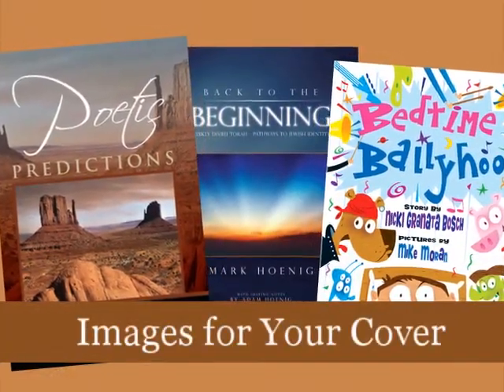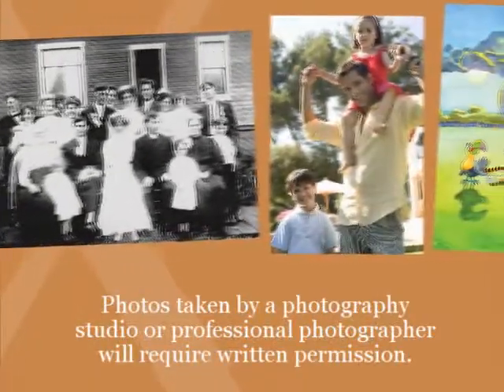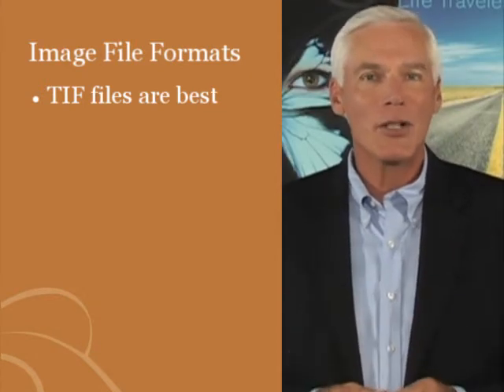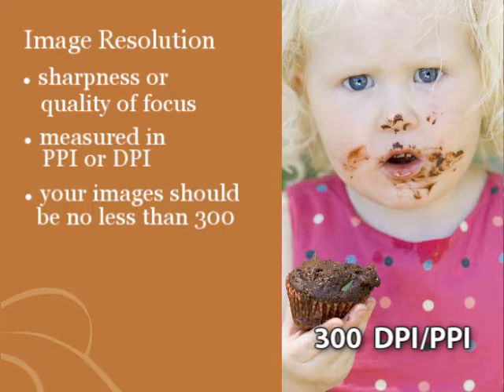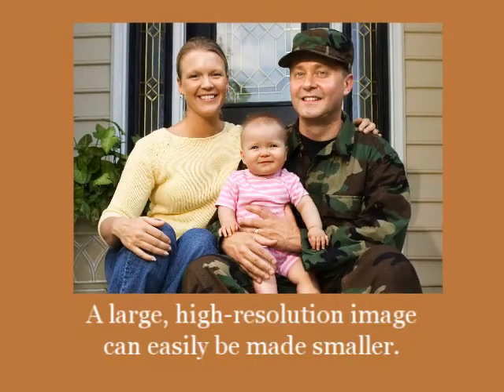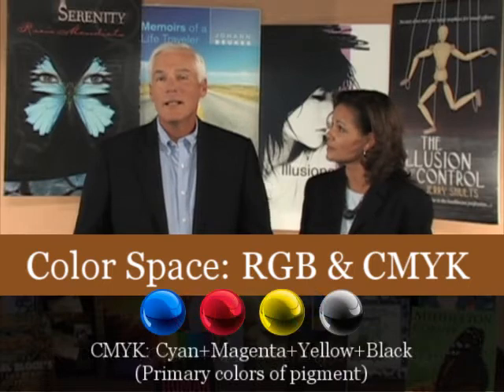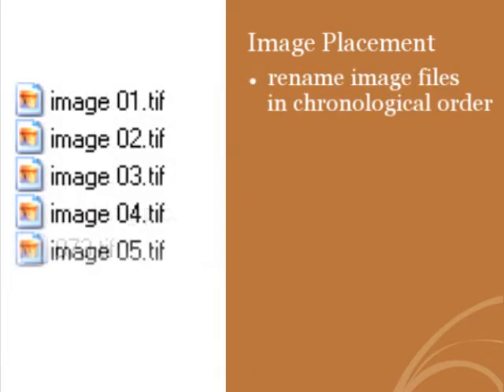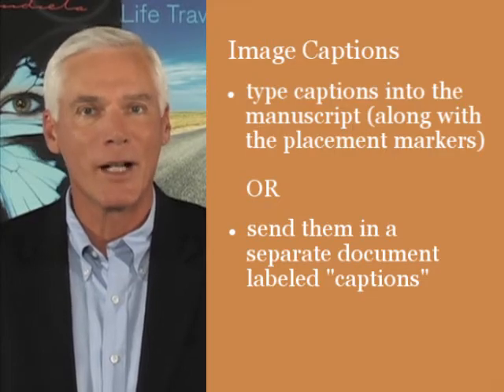A Picture is Worth a Thousand Words: Using Images to Bring Your Book to Life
Images are a great way to make your book more attractive to readers, but there are very specific guidelines you should know before submitting any images for publication.  Watch this video from Xlibris to learn more.